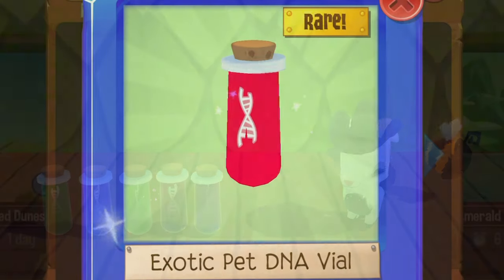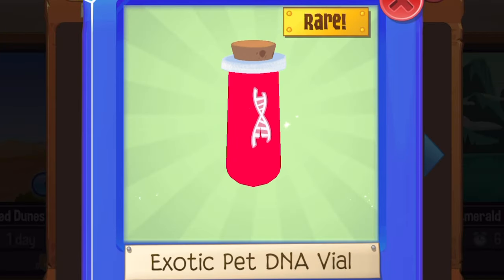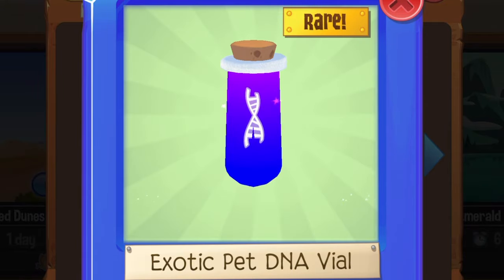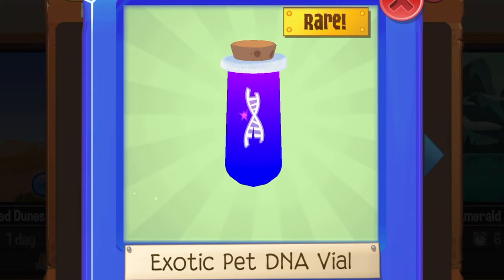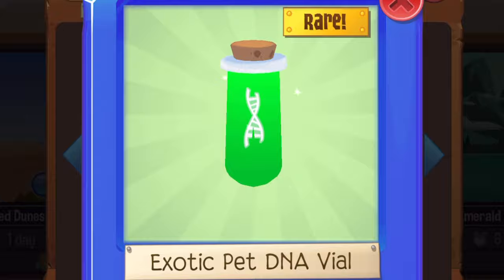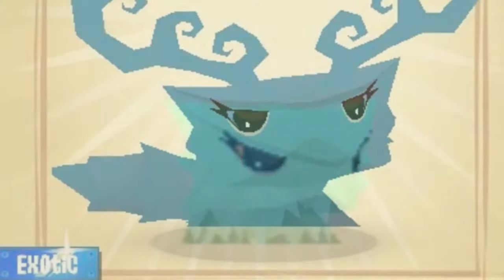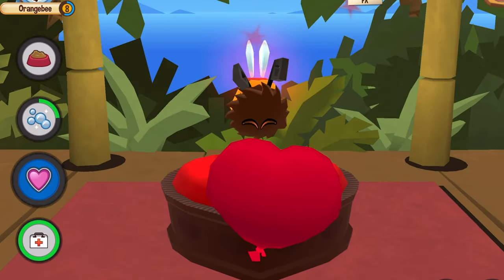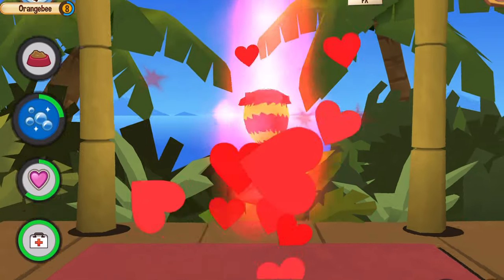SHOWING WHAT’S IN THE SPARKLING DNA!! PINK CLOUDS AJ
⭐️Open me⭐️

Please don't share my content without permission and credit! :)

 BASED ON COPPA LAWS, ANIMAL JAM IS A MIXED AUDIENCE BASED GAME. MY VIDEOS ARE AIMED FOR TEENS.

 I hope you loved the video!